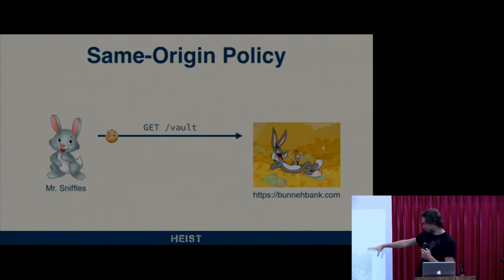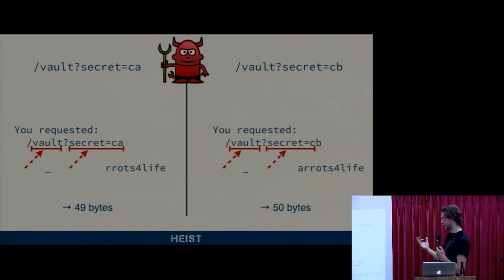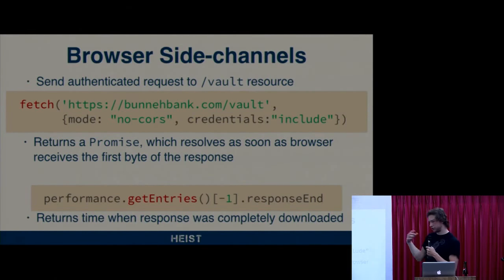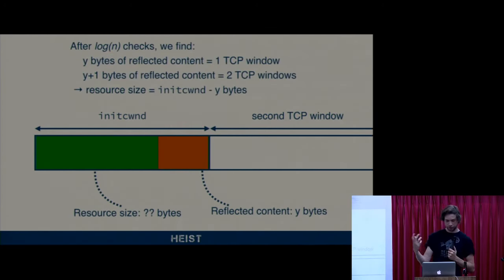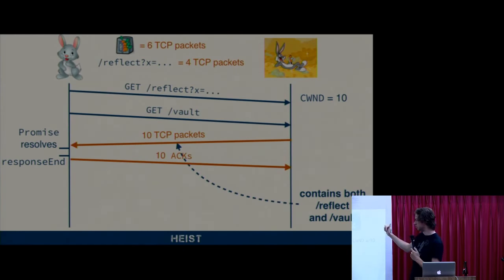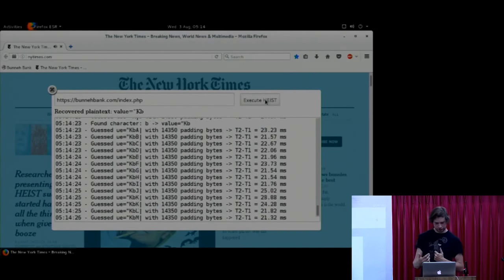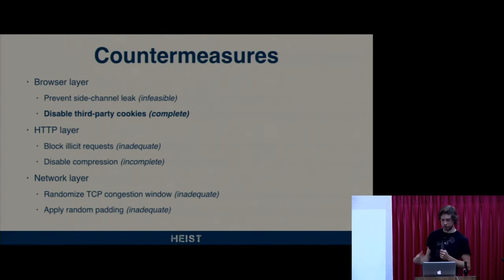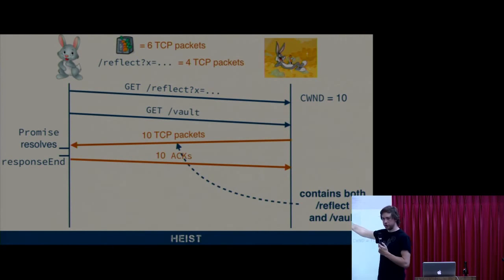HTTP Encrypted Information can be Stolen through TCP-windows - Newline 2017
The livestream for the Newline Hackerspace Conference 2017 edition.